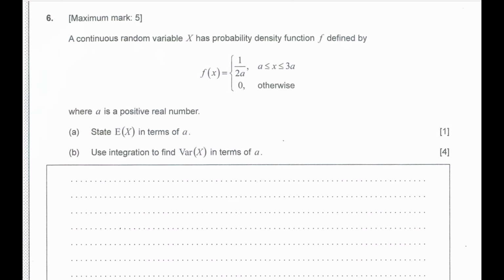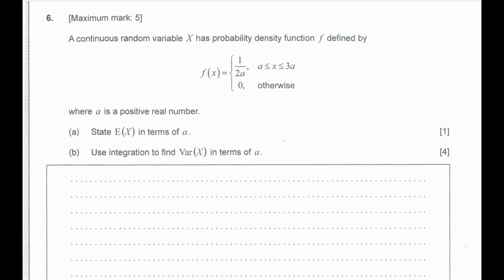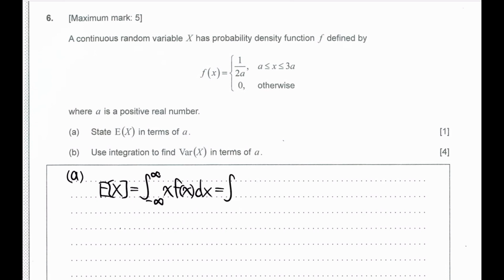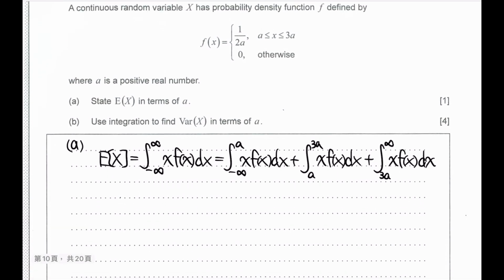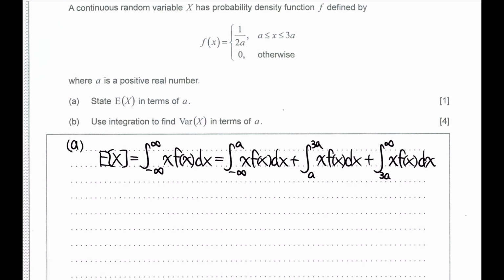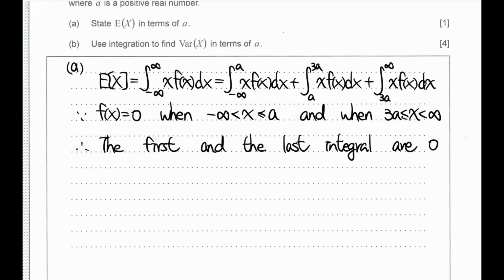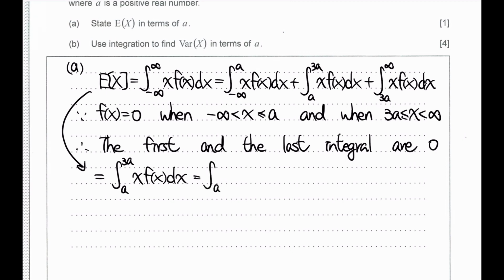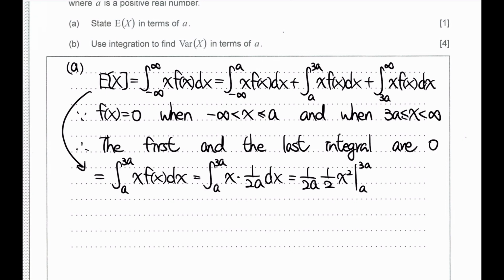IB MAA HL 2023 May TZ A&B P1 Q6(a)